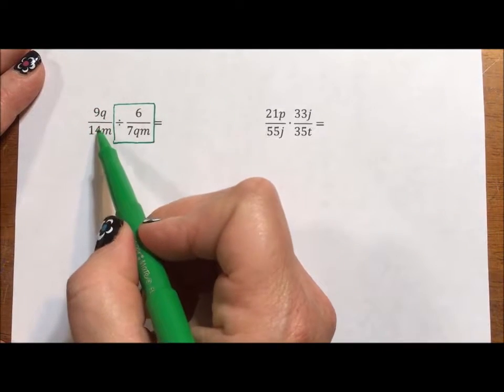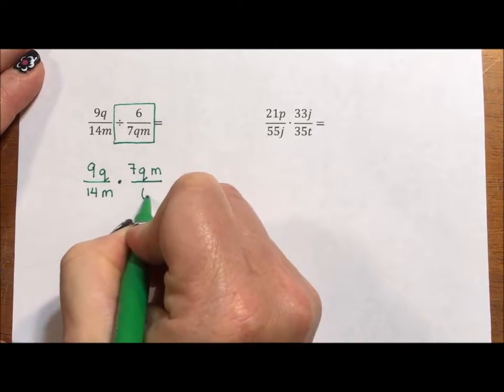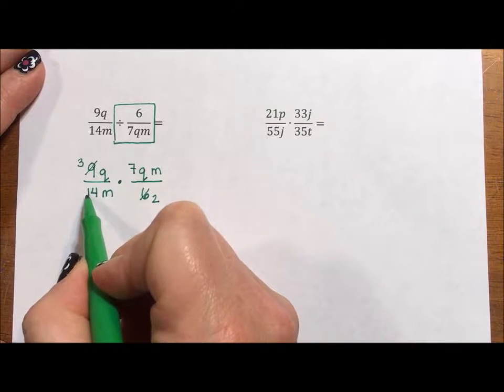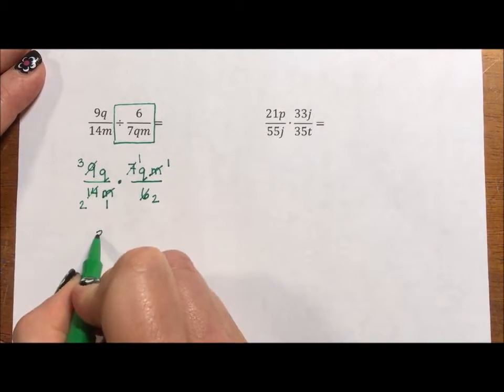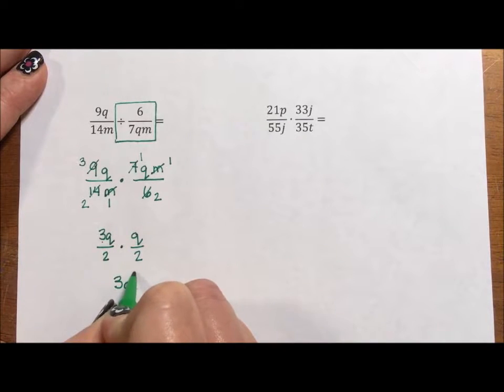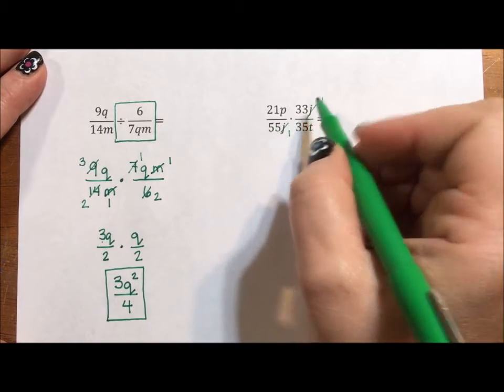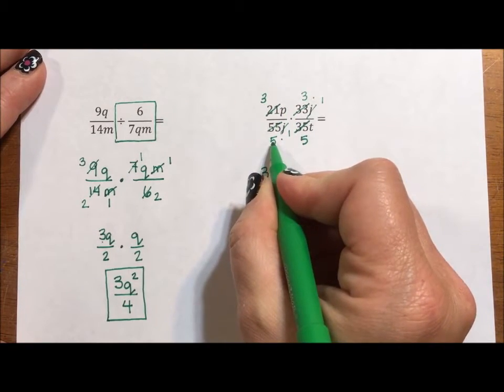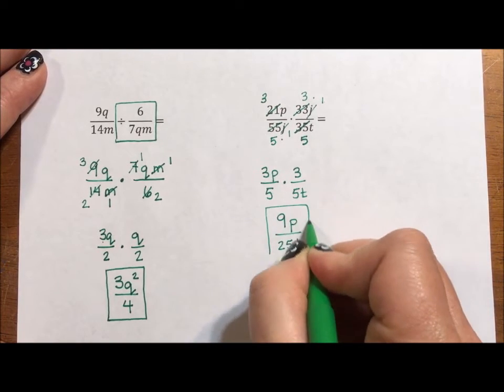Fractions - Multiplying and Dividing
This video shows two examples. It has an example each of multiplying two fractions and dividing two fractions. The examples include variables as well as numbers.